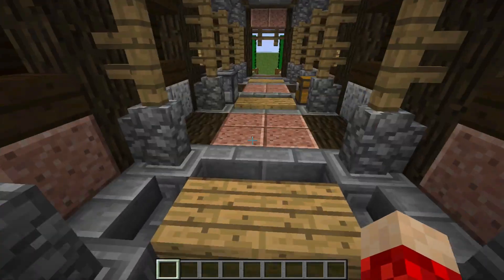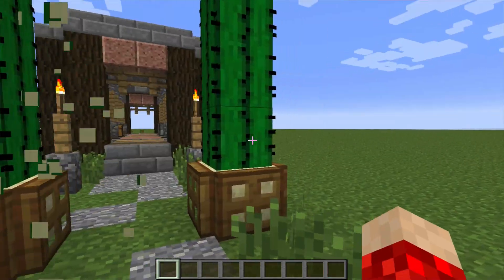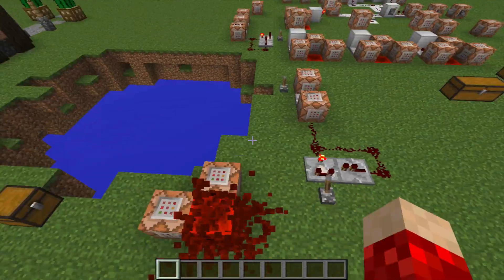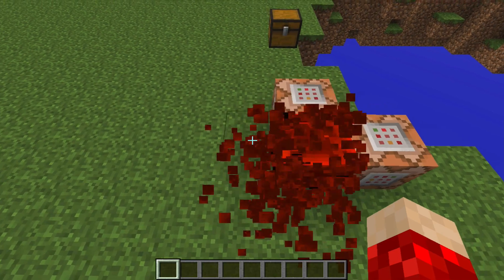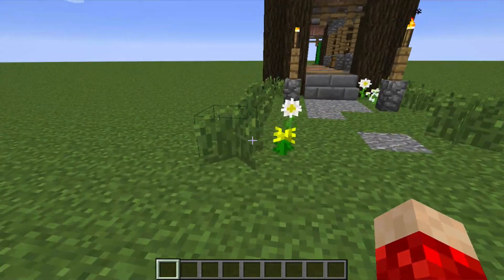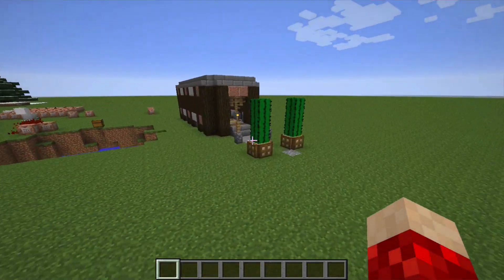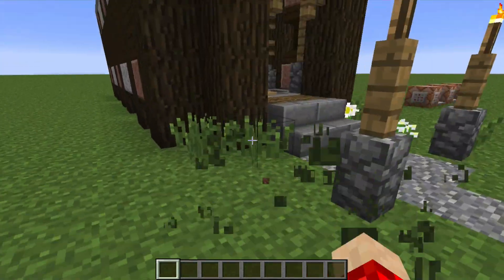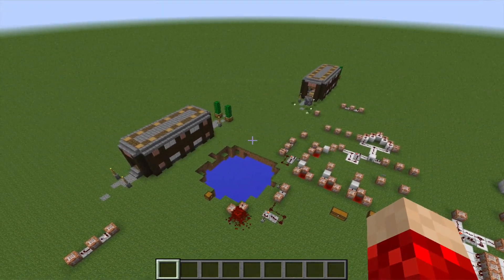Minecraft: Command Block Machine - How To Regenerate Buildings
This machine can regenerate buildings to prevent players from breaking blocks.  This machine can be used in servers, mini-games, or anything else.